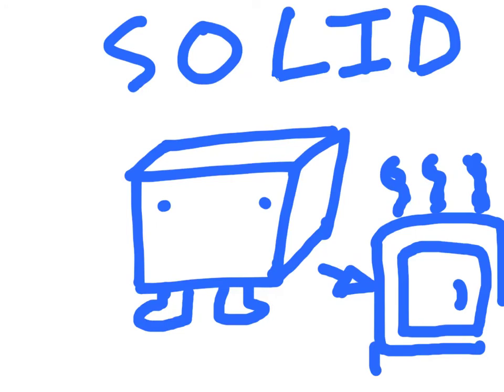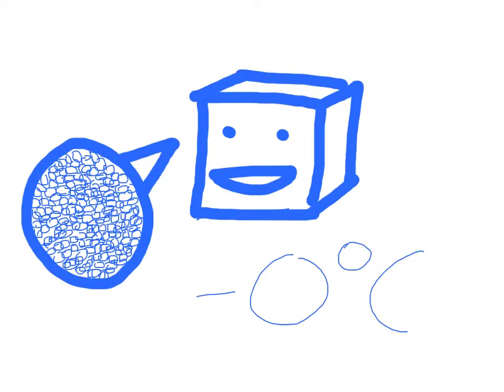Made with Explain Everything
jSayoGulati7